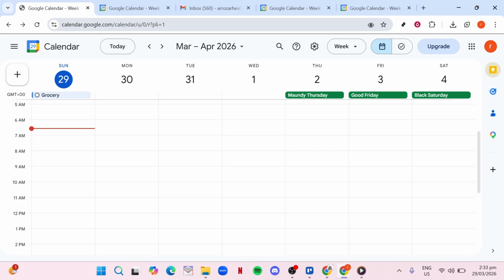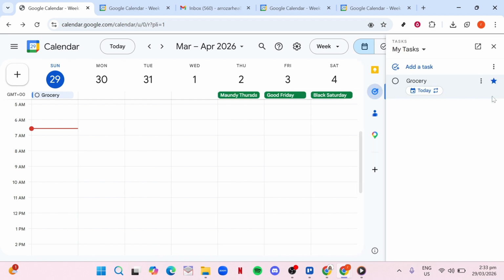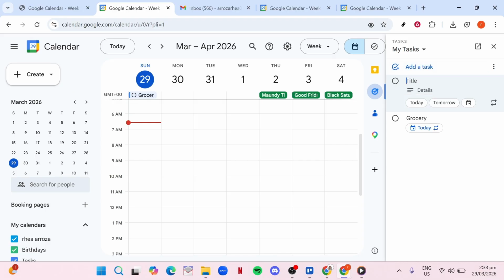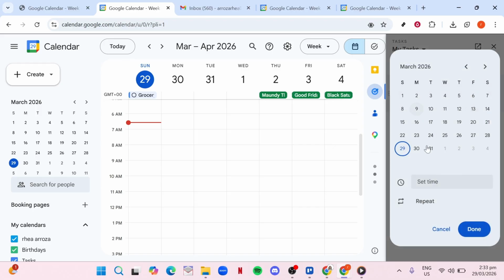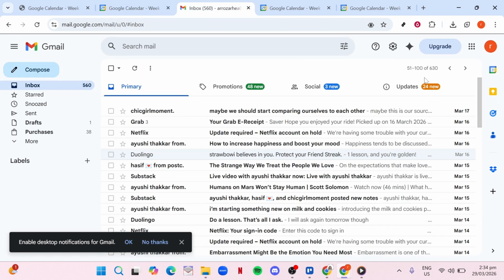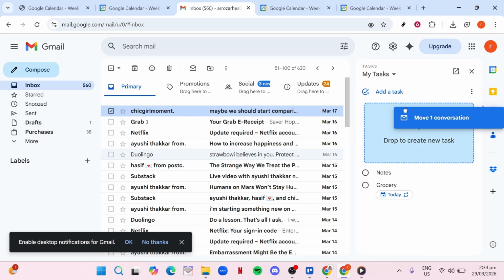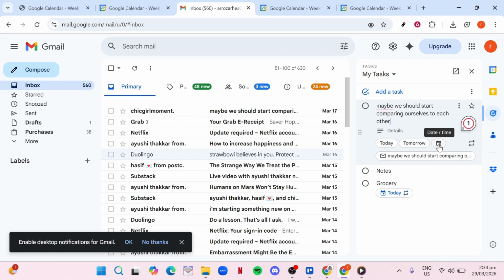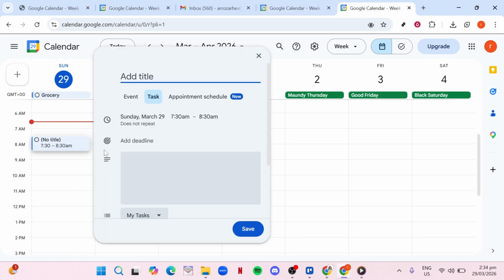How to Set Reminders and Tasks with Google Tasks (Step by Step)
In this comprehensive tutorial, you'll discover the ins and outs of Google Tasks, a powerful tool for increasing your productivity. This video guides you through the process of setting reminders and organizing tasks effectively, helping you manage your time better and stay on top of your commitments.

By the end of this video, you'll have a solid understanding of how to utilize Google Tasks for both personal and professional use. Whether you're new to the software or looking to enhance your efficiency, watch till the end to learn practical strategies that you can implement today.